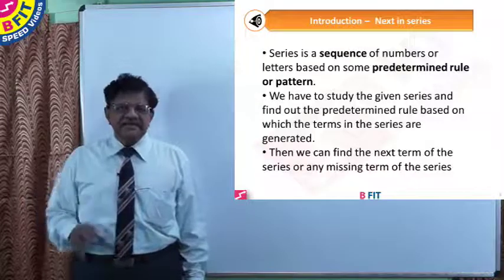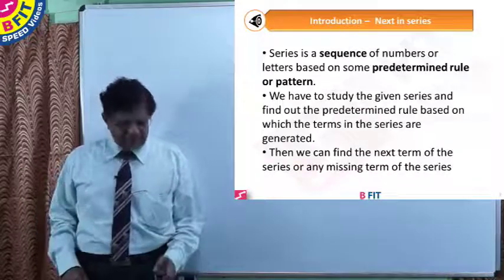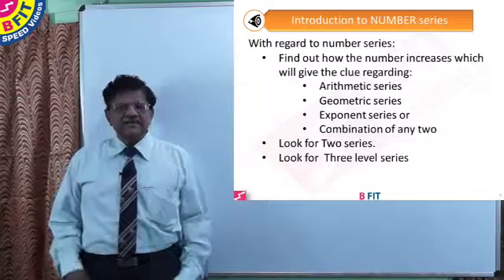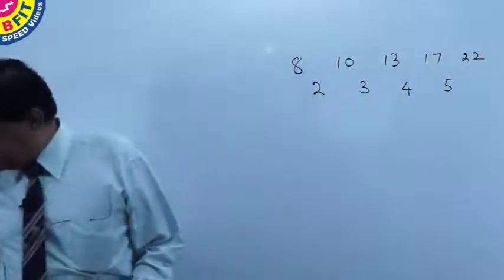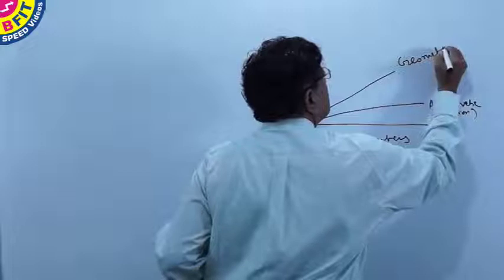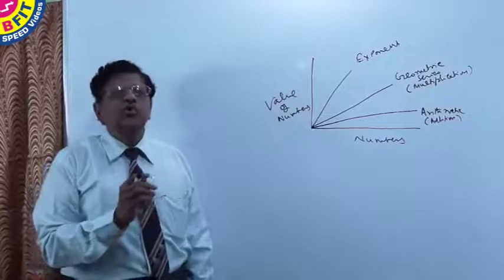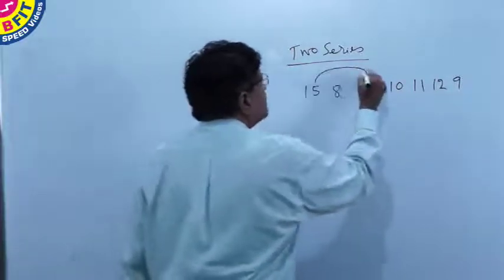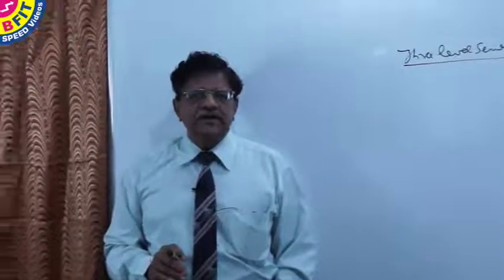1 Lesson 2 Next In Series intro Only